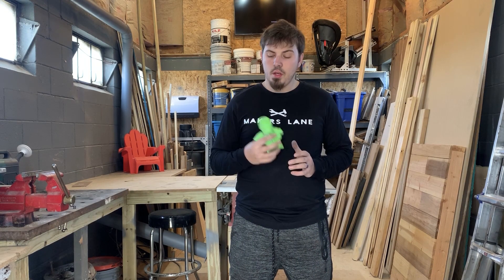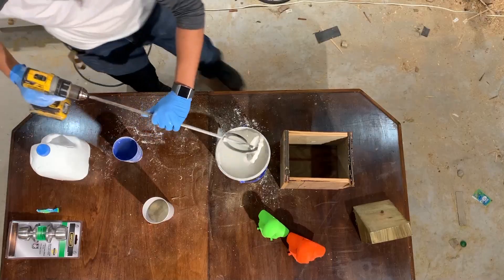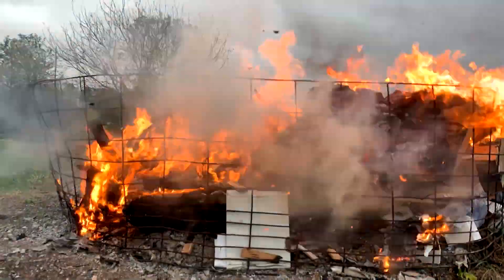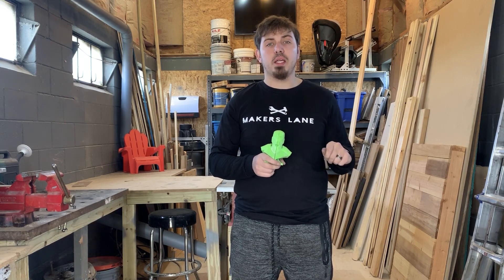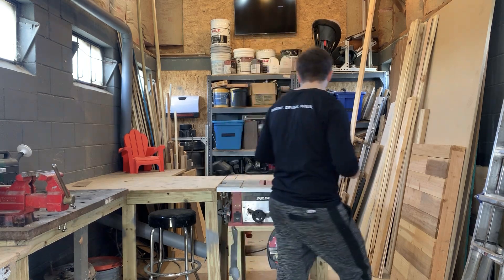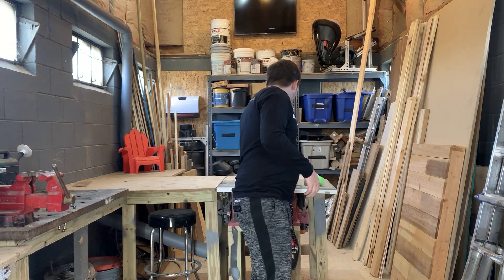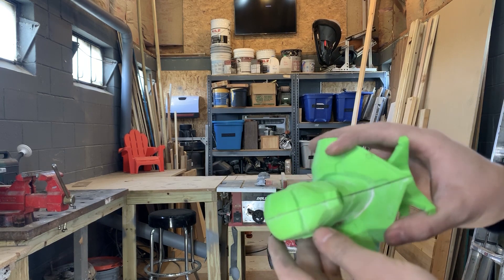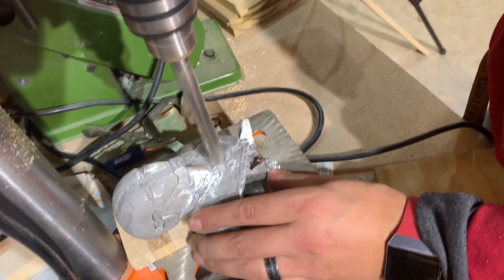Creating an Iron Man Model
I turned a 3D print into an aluminum cast and then an illuminating display.